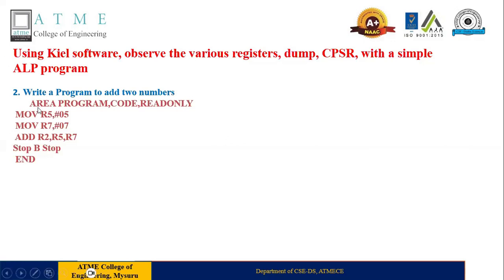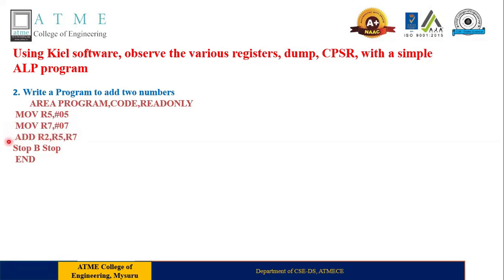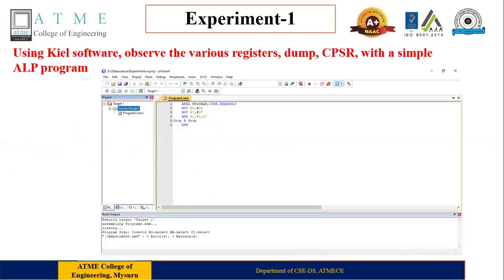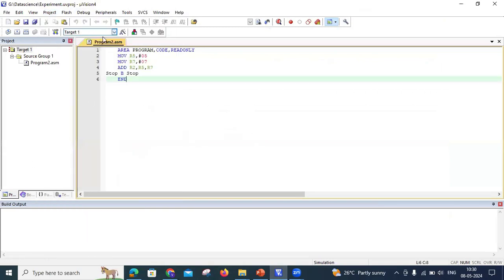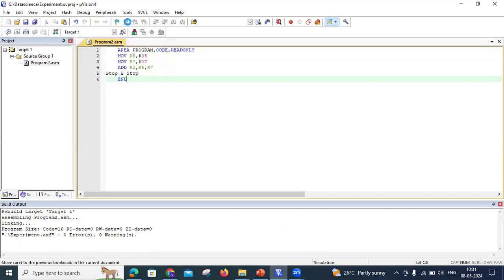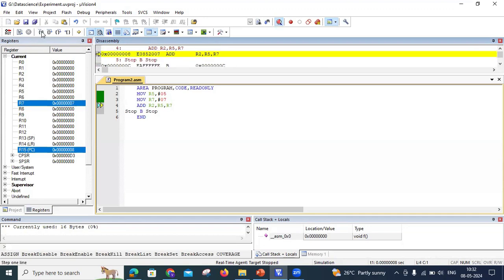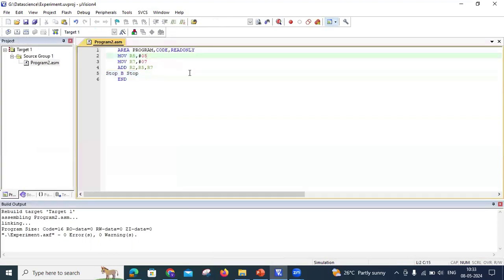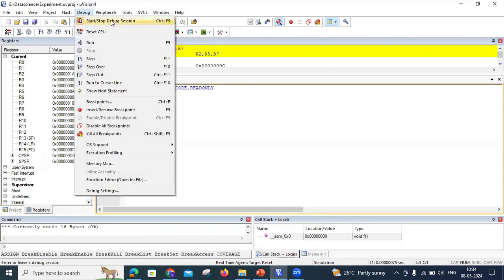ARM Microcontroller Lab Session 02